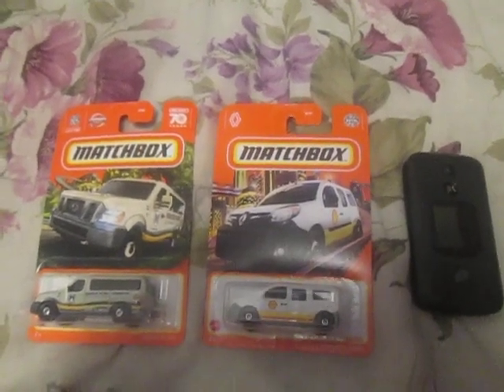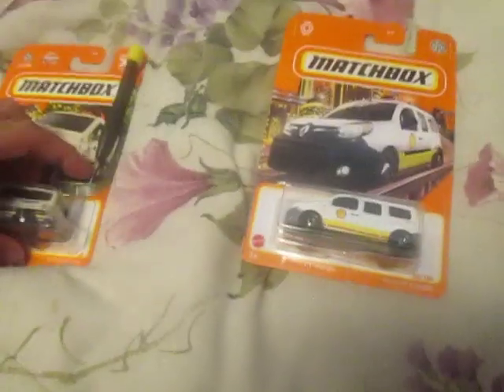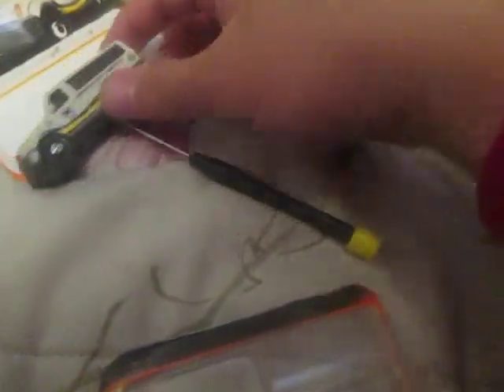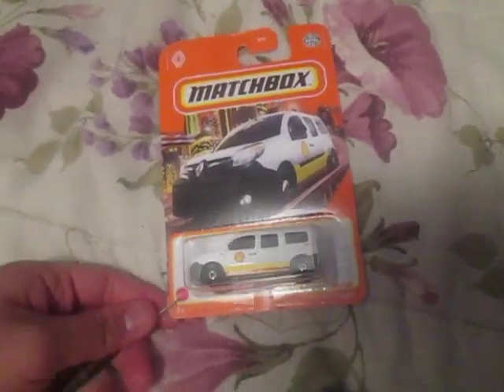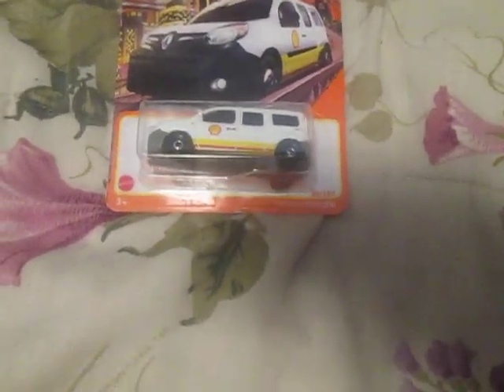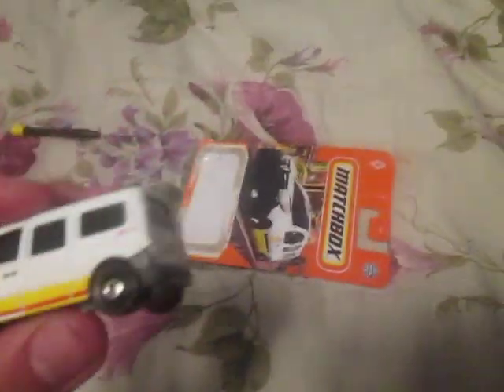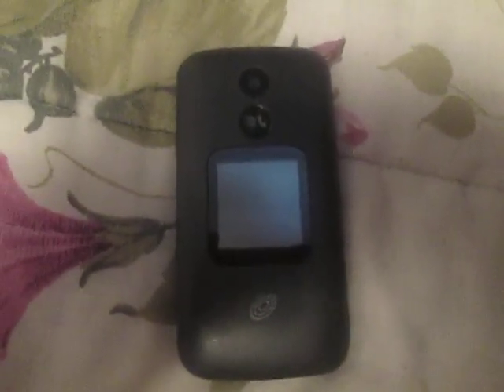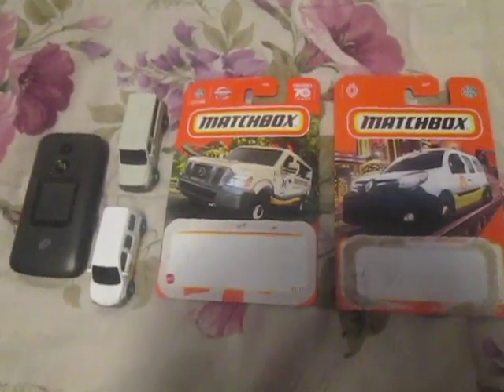Unboxing of two Matchbox cars - May 6, 2023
Here is the unboxing of two Matchbox cars I got from my local grocery store. They looked so interesting, I decided to get them. The Matchbox cars were a Nissan NV harbor ferry transport van and a Renault Kangoo Shell Oil van.

Coming soon: I will have an unboxing video of an Alcatel MyFlip 2 from last month. I will also have an unboxing video of my very own DieselDucy, which is a Matchbox 24 Diesel Shunter, once the toy arrives on my doorstep.